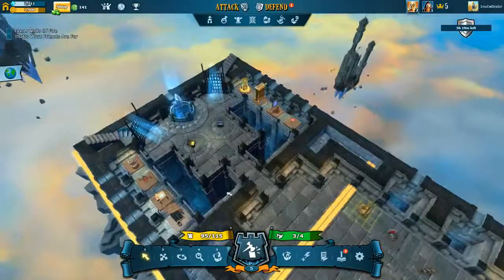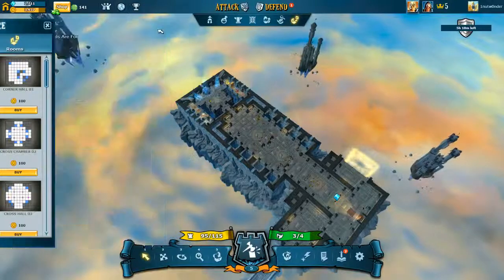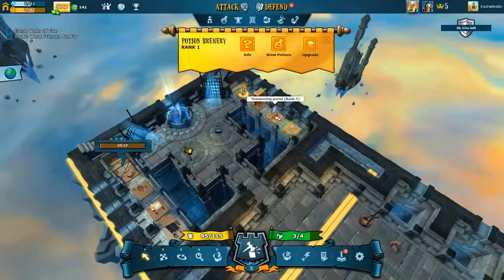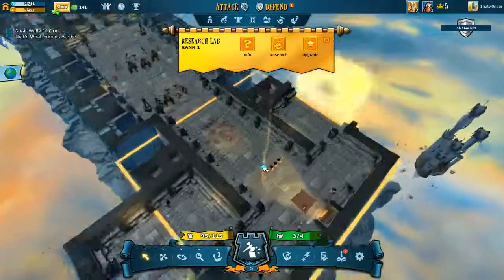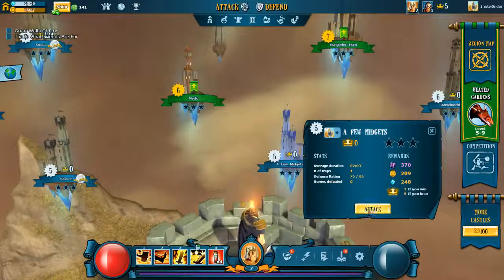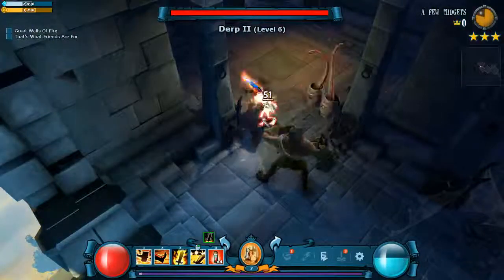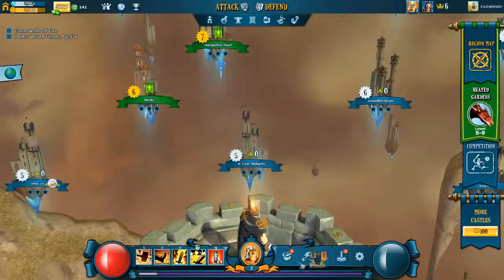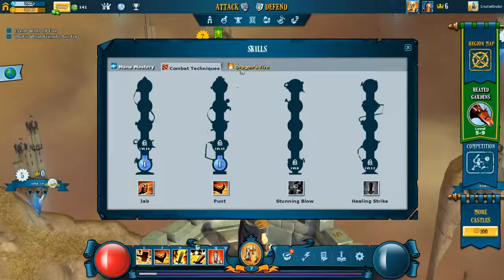Tutorial on (The Mighty Quest for Epic Loot)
This is my tutorial on this free game! GO CHECK IT OUT, its alot of fun!

As always, Feel free to check the action live before its posted on YouTube.

to stay up to date with any changed, events, and giveaways!